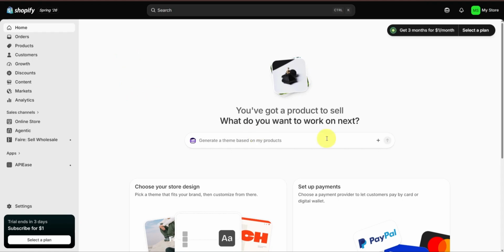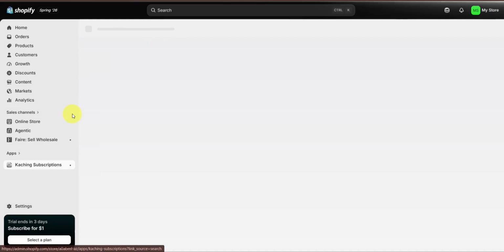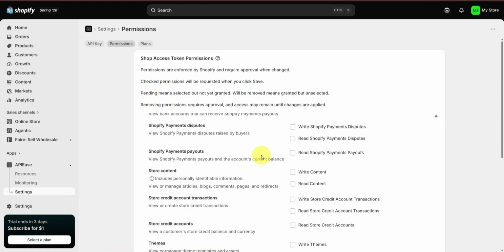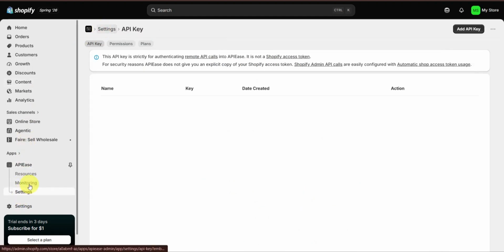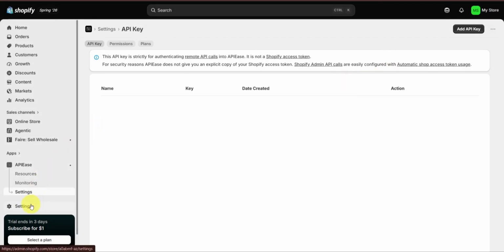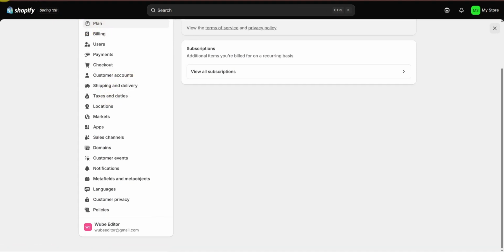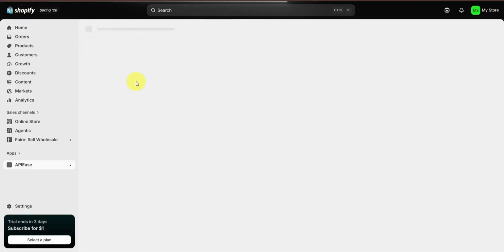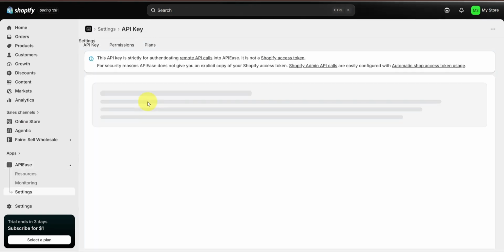How to Fix App Permissions and Access Issues on Shopify [2026 GUIDE]